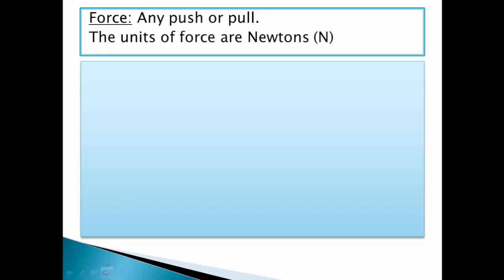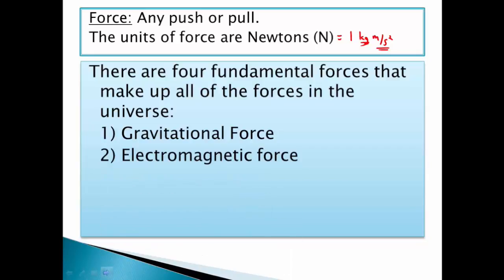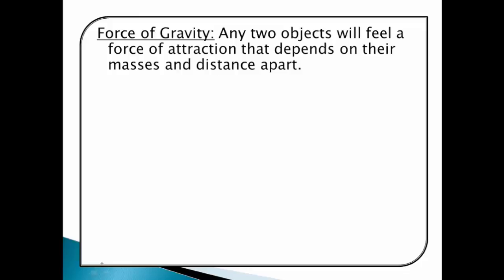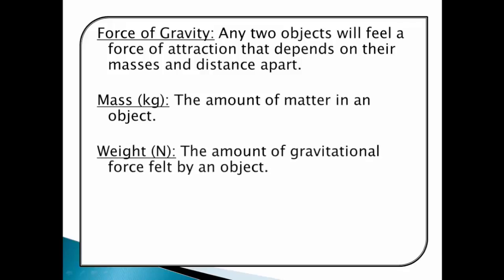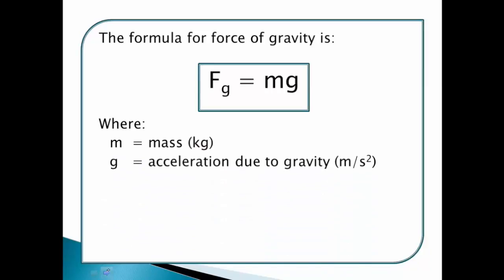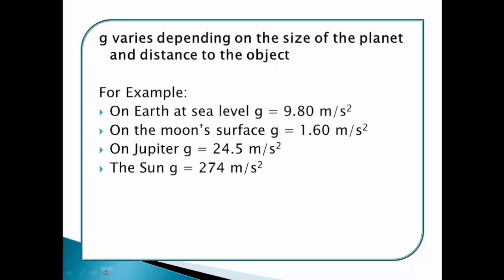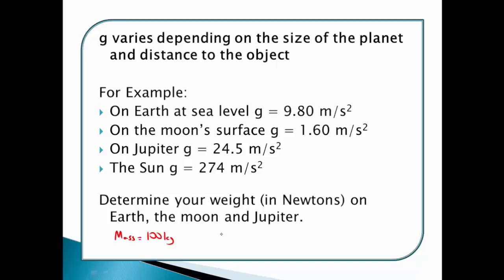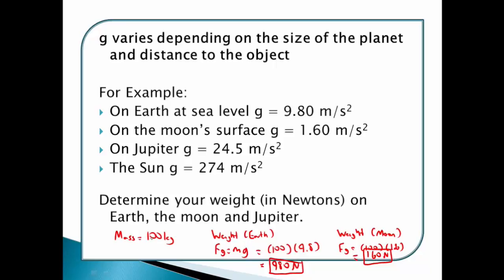Physics Flip Class - Forces (General) and Fg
What is a force?  What is Fg?  In order to understand Newton's laws, you need to understand these ideas.